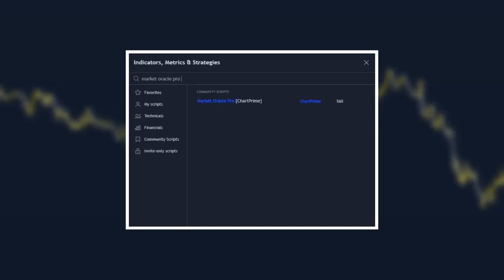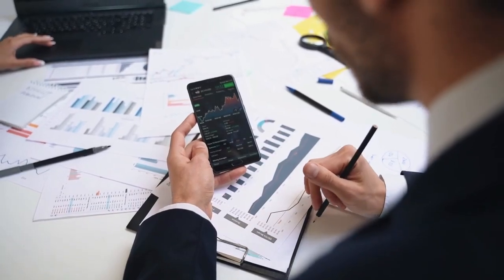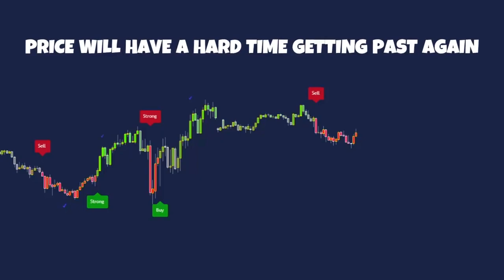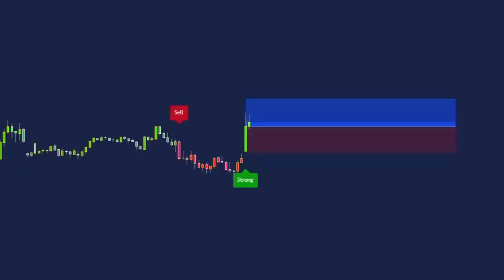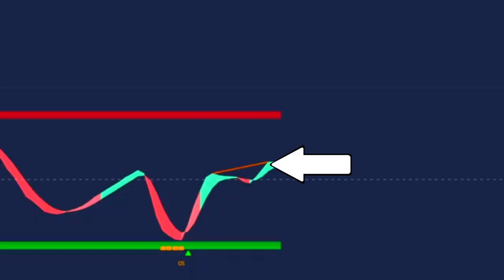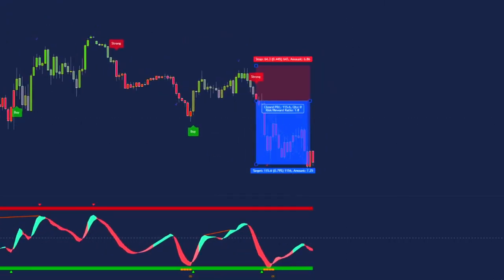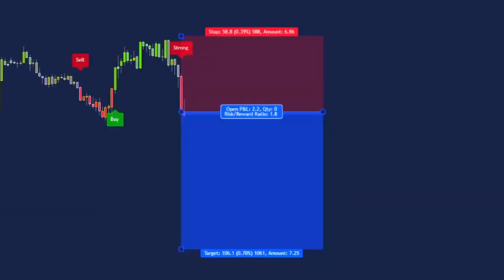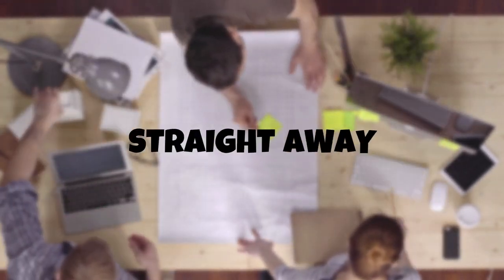10x BETTER Signals with BUY SELL TradingView Indicator SECRET STRATEGY